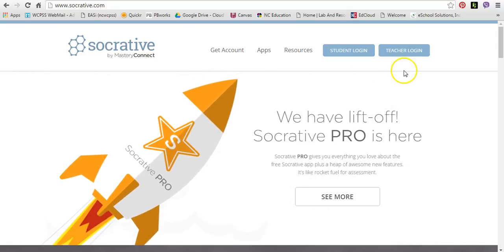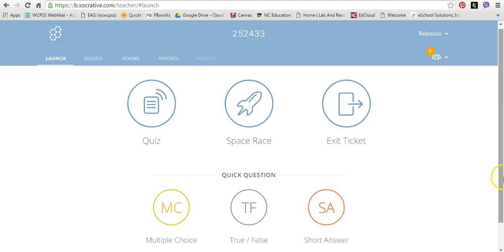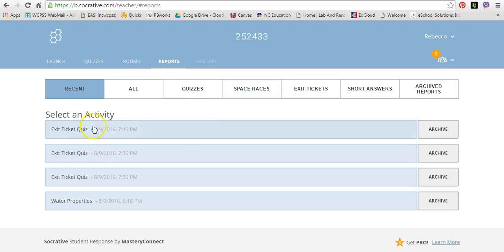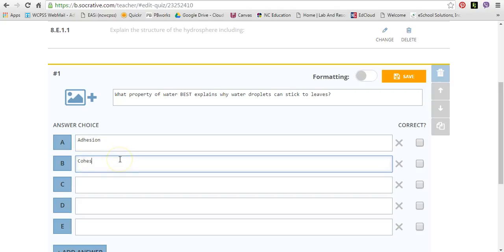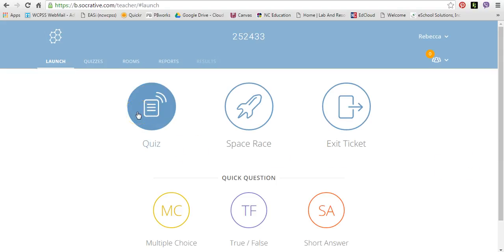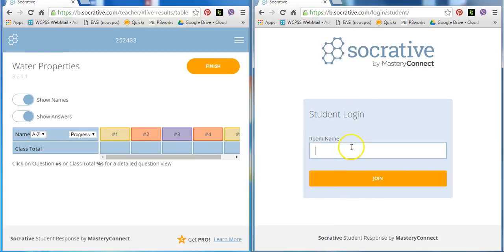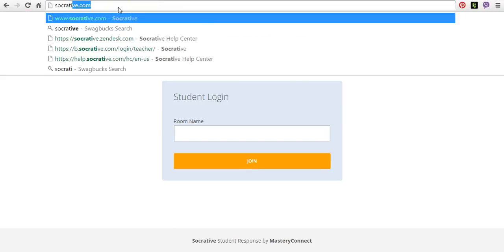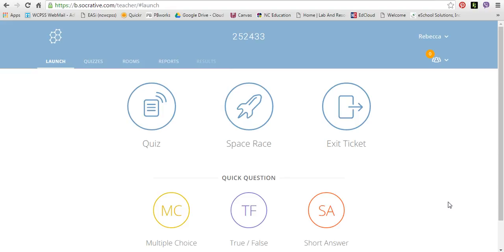Fast and Easy Assessment with Socrative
Socrative is one of the fastest and easiest ways to assess and gather data on your student's understanding of topics and concepts.